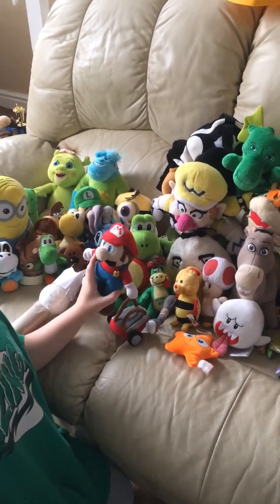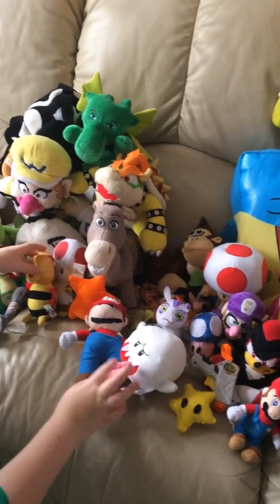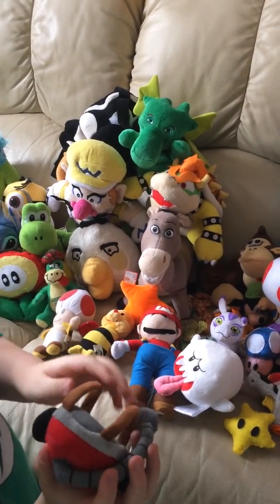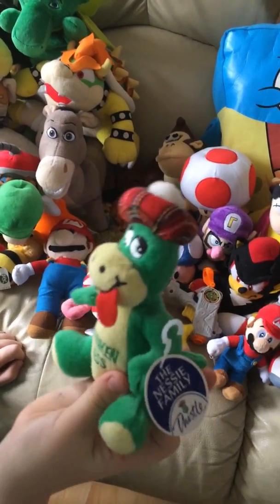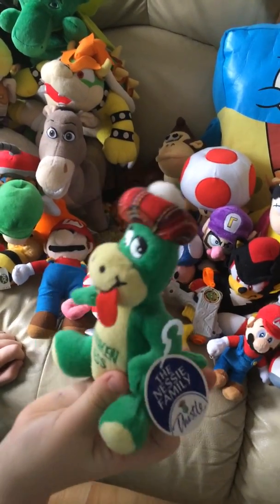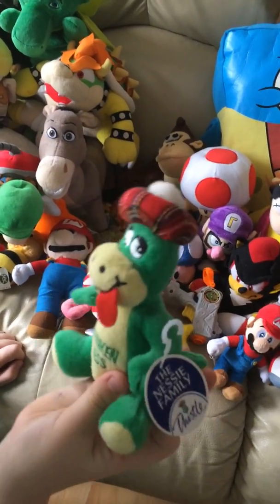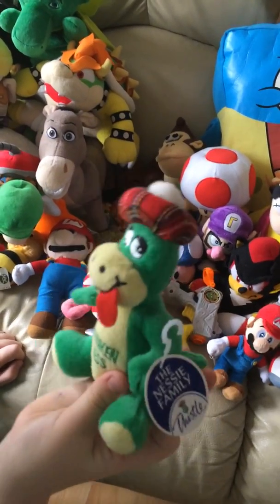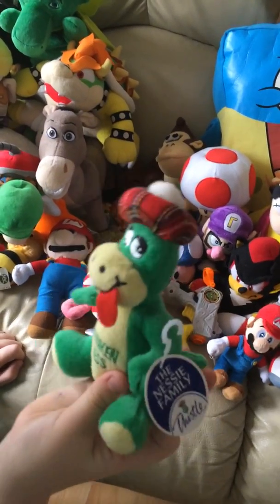Some plushes part 1